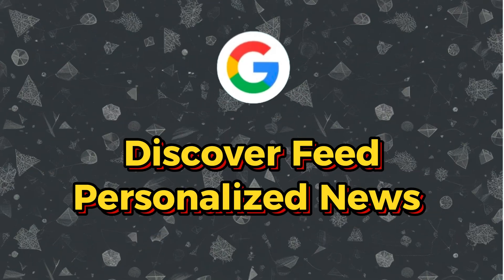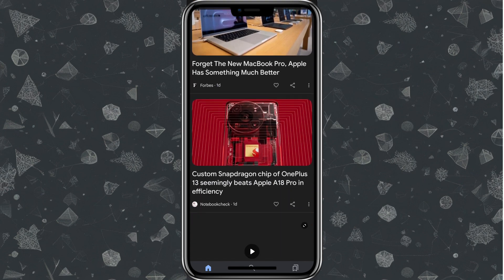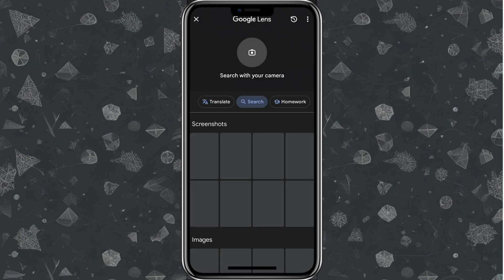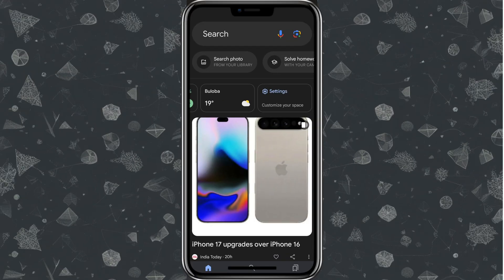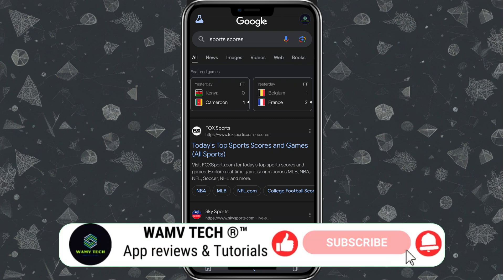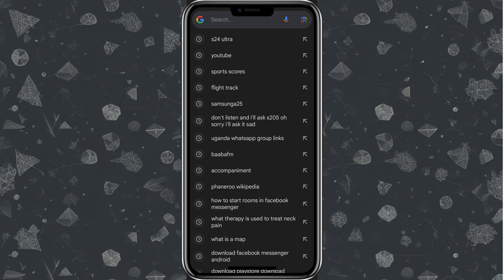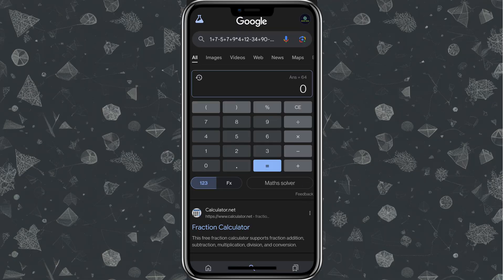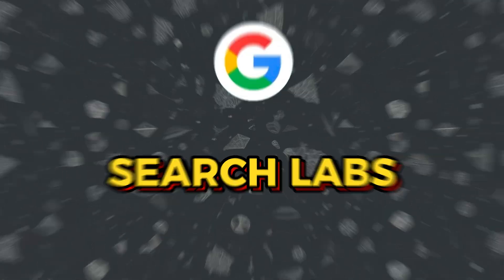Top Google Search App Features You’re Missing Out On!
🎥 Discover the ultimate guide to mastering the Google Search mobile app! In this video, we dive deep into the app's best features and hidden tricks to boost your productivity. Whether you're using voice commands, exploring Google Lens, or unlocking privacy settings, this review covers everything you need to know. Watch as we explore real-time updates.

00:00 Introduction to Google Search App's Full Potential on Mobile
00:26 Overview of Google Search App Features: Discover Feed and Voice Search
01:30 Hands-Free Convenience with Google Voice Search Capabilities
02:12 Leveraging Google Lens for Visual Search and Text Recognition
03:14 Ensuring Search Privacy with Incognito Mode in Google Search
03:46 Boosting Productivity with Quick Actions via Google Search App Icon
04:10 Real-Time Updates for Flights, Packages, and Sports Scores within the App
05:15 Exploring Less Known Google Search Tricks: Dark Mode and Offline Search
06:51 Utilizing Google Search for Quick Calculations and QR Code Scanning
07:10 Managing Search Privacy: Activity Controls, History Deletion, and Ad Personalization
08:08 Understanding Google Search Labs: Experimenting with New AI Search Features
08:53 Demonstration of AI-Generated Answers and Conversational Search in Search Labs

- Google Search app features
- Google Search mobile app
- Google app review
- Google Lens features
- Google Discover tricks
- Google voice search
- Google app tips
- Google Search productivity
- Hidden features Google Search
- Google mobile search tricks
- Advanced Google Search tips
- How to use Google Search app
- Google Lens tutorial
- Google Search app walkthrough
- Best Google app features